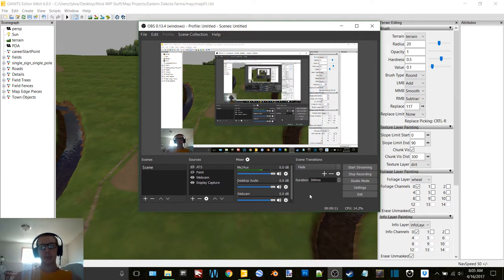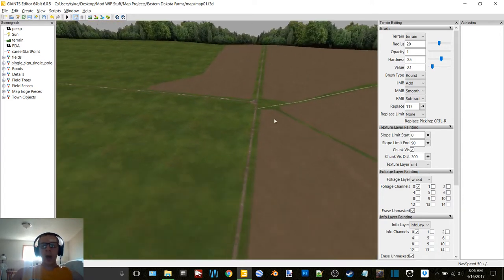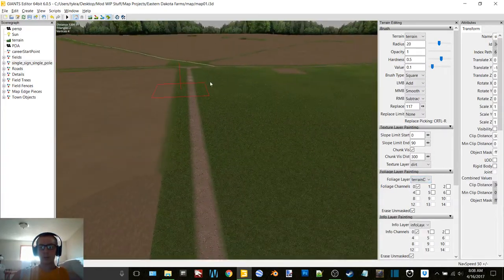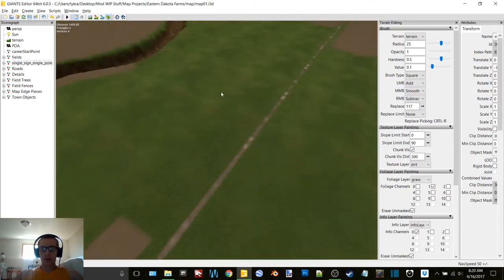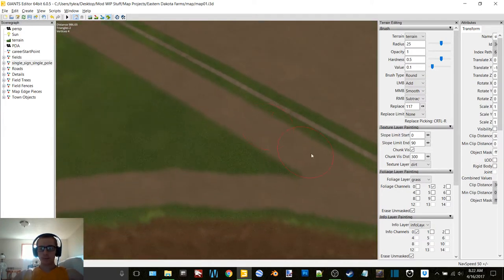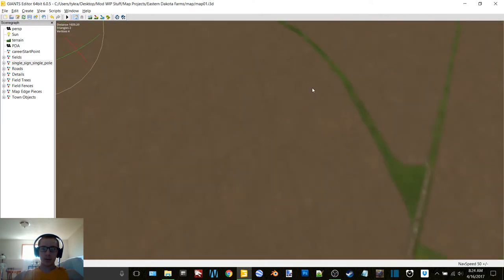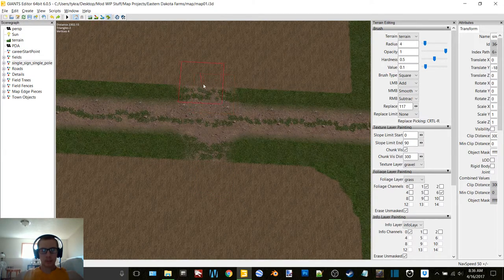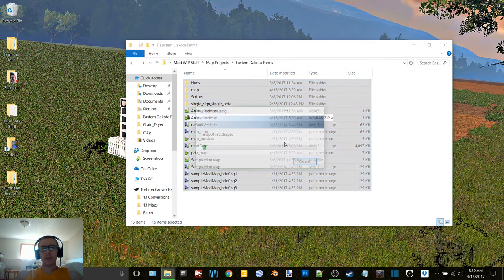Eastern Dakota Farms Map WIP Episode 15-Fields Are Finally Done!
12 GB Memory 1TB HDD
15.6" FHD eDP Wide View Angle 1920x1080